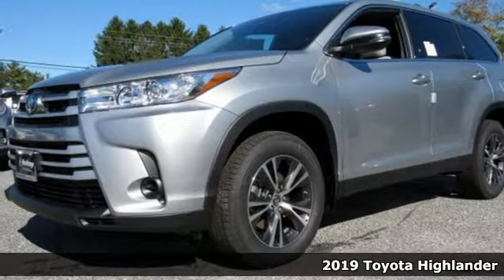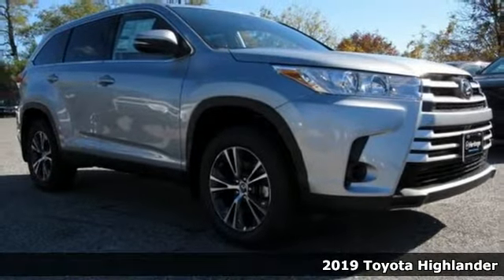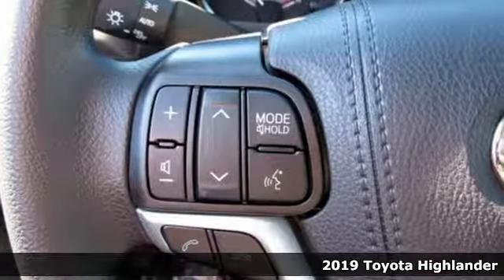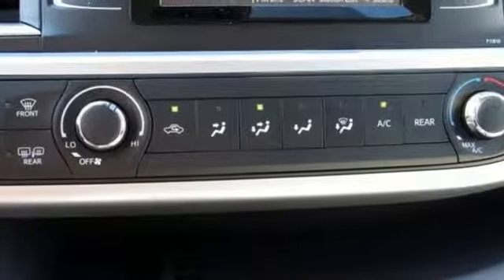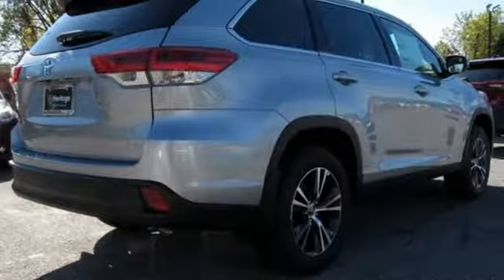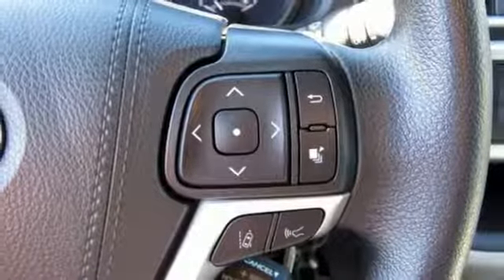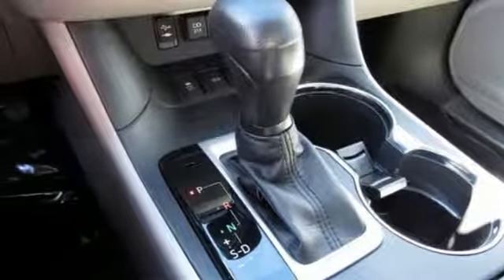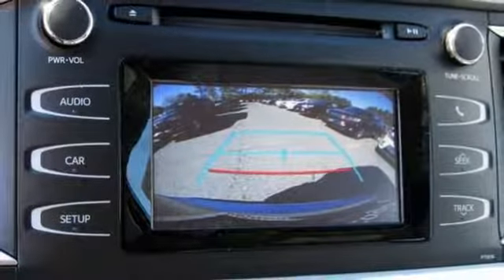2019 Toyota Highlander Baltimore Catonsville, MD 3Z733214 - SOLD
Year: 2019
Make: Toyota
Model: Highlander
Trim: LE
Engine: 3.5L V6
Transmission: 8-Speed Automatic Electronic with ECT-i
Color: Silver
Interior: Ash
Stock #: 3Z733214
VIN: 5TDBZRFH0KS733214
*Your additional costs are sales tax, tag and title fees for the state in which the vehicle will be registered, any dealer-installed options (if applicable) and a dealer processing fee ($299 Maryland; not required by law); ($144 Pennsylvania). Prices are subject to change, and prior sales are excluded from these offers. While every reasonable effort is made to ensure the accuracy of this information, we are not responsible for any errors or omissions contained on these pages. Please verify any information in question with the dealer. brbrEvery Internet Price includes current applicable manufacturer rebates and incentives. You may also qualify for additional manufacturer incentive programs (e.g., college graduate, owner loyalty, and military). See dealer for more details about these programs. The applicable manufacturer rebates and incentives on this vehicle are: $3,000 - TFS Cash - CAT. Must Finance through TFS. Not all buyers will qualify. Standard APR rates will apply. - Exp. 11/04/2019

Address:
6324 Baltimore National Pike